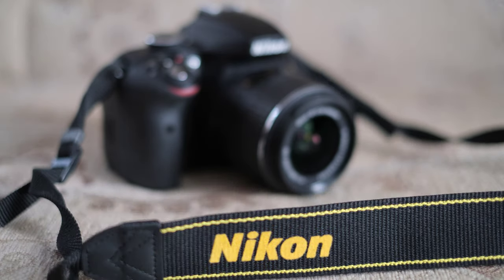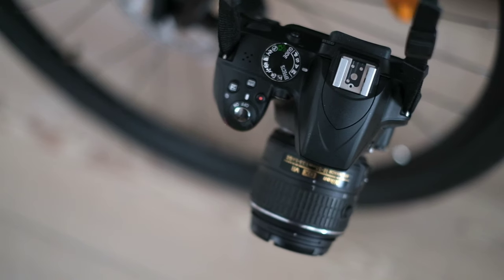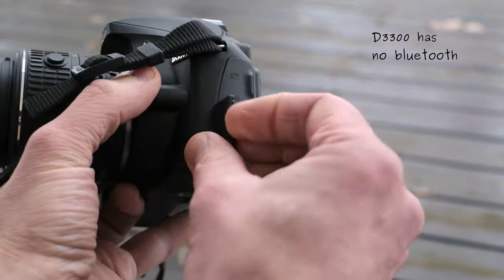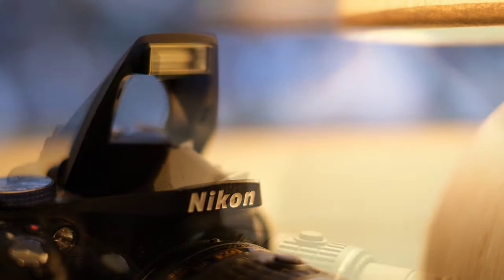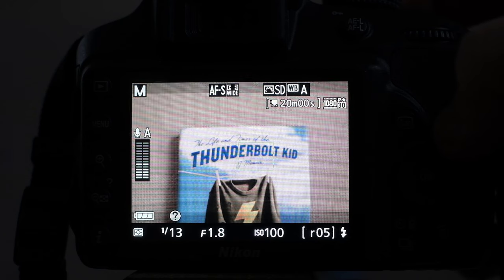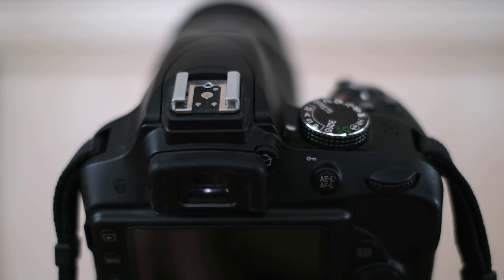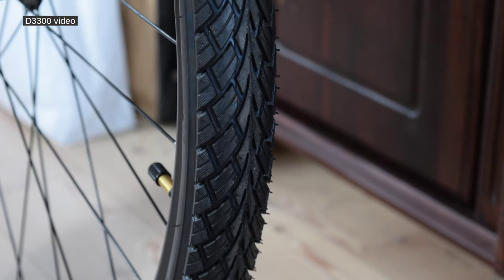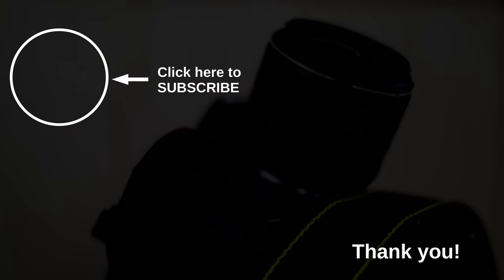Nikon D3300 - maybe the best camera in its series!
In this video I review the Nikon D3300 and compare it with the other popular cameras in the Nikon D3000 series, particularly the Nikon D3400. I like Nikon D3300 a lot. It is offering 24 Mpix and no low pass filter. This gives its sensor great resolution and detail. The Nikon D3300 is small and easy to handle, the photo quality is impressive. Unlike the later models in this series the D3300 still has sensor cleaning system by vibration and an external microphone port. This makes it prefferable to the later models. I'll show you the camera and talk about its main functions as well as pros and cons. You'll see sample photos and sample video taken by Nikon D3300. Overall I like Nikon D3300 recommend it to the novices and more experienced users alike.

PR_136